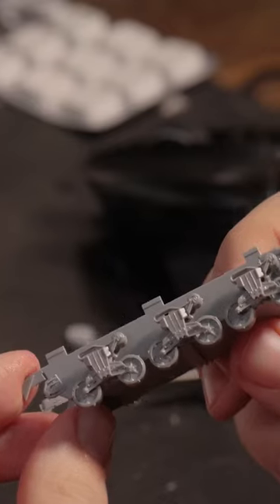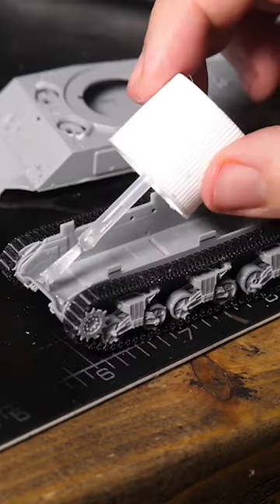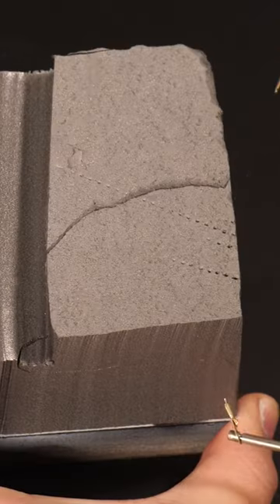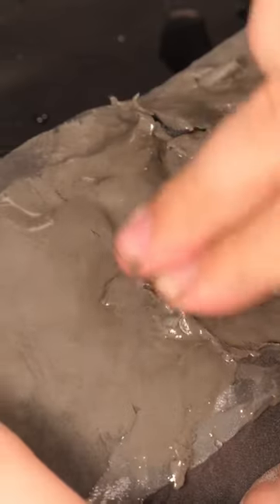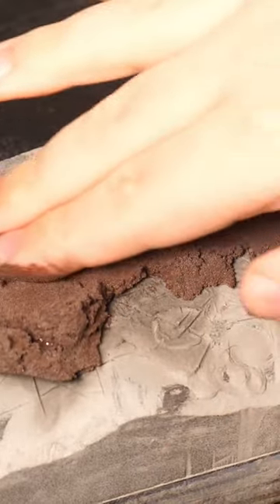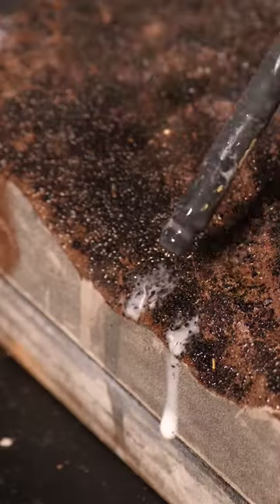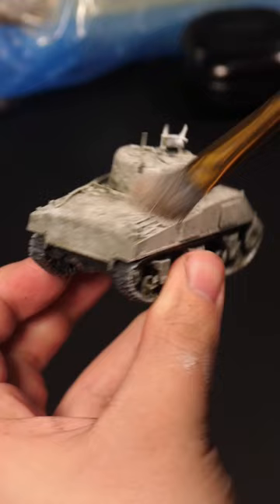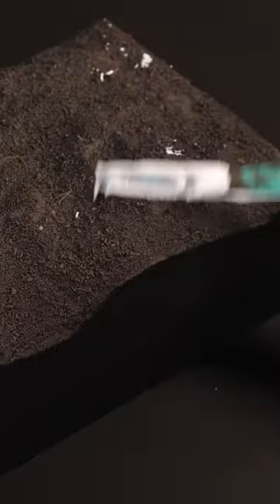I made a Tank Diorama in 60 seconds!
Today we're making a Tank diorama in 50 seconds!

Hello and welcome back to Miniverse! in this episode, I aim to show you how to make your own military diorama using a miniature tank model kit.